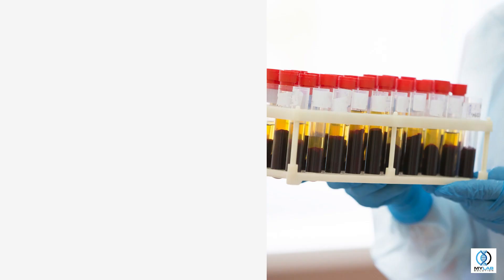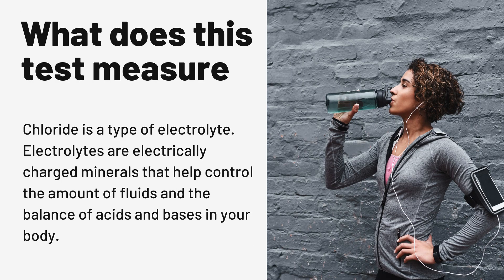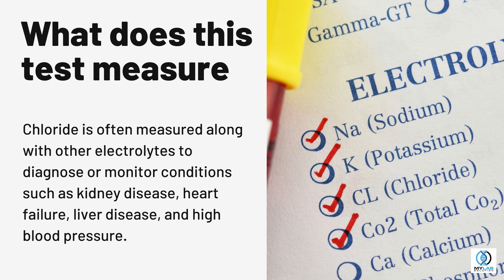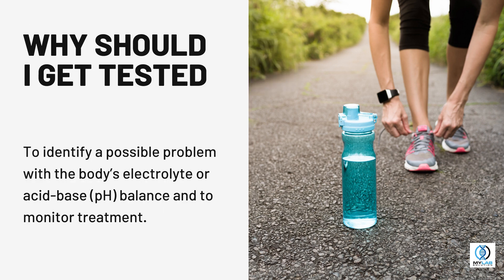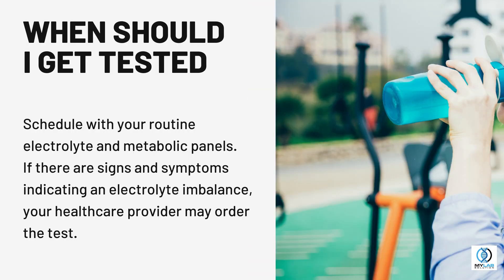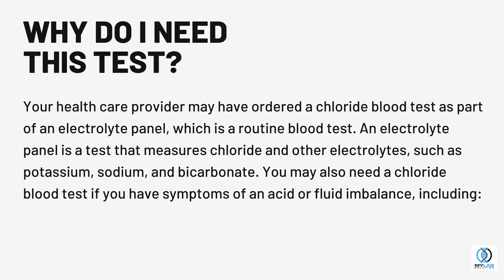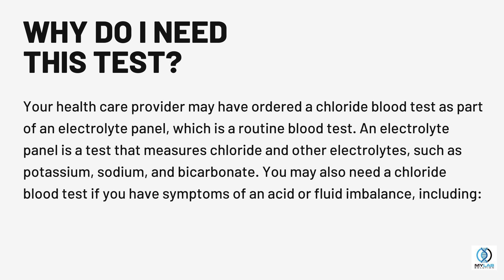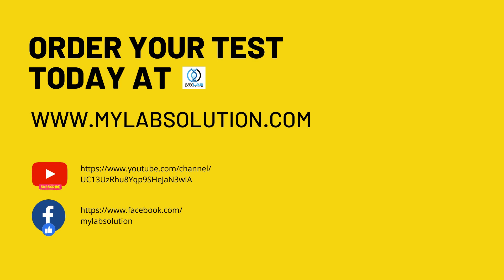Chloride Test | My Lab Solution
CHLORIDE
A chloride blood test measures the amount of chloride in your blood. Chloride is a type of electrolyte. Electrolytes are electrically charged minerals that help control the amount of fluids and the balance of acids and bases in your body. Chloride is often measured along with other electrolytes to diagnose or monitor conditions such as kidney disease, heart failure, liver disease, and high blood pressure.

To identify a possible problem with the body’s electrolyte or acid-base (pH) balance and to monitor treatment.

Schedule with your routine electrolyte and metabolic panels. If there are signs and symptoms indicating an electrolyte imbalance, your healthcare provider may order the test.

Your health care provider may have ordered a chloride blood test as part of an electrolyte panel, which is a routine blood test. An electrolyte panel is a test that measures chloride and other electrolytes, such as potassium, sodium, and bicarbonate. You may also need a chloride blood test if you have symptoms of an acid or fluid imbalance, including:

✔Vomiting over a long period of time
✔Diarrhea
✔Fatigue
✔Weakness
✔Dehydration
✔Trouble breathing